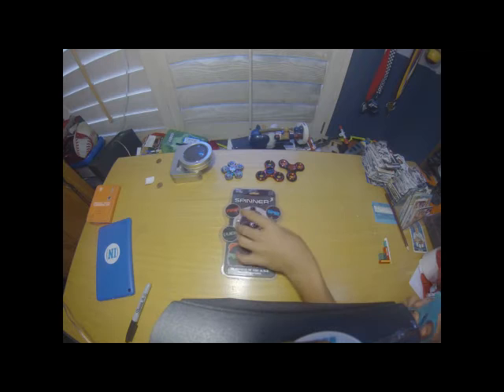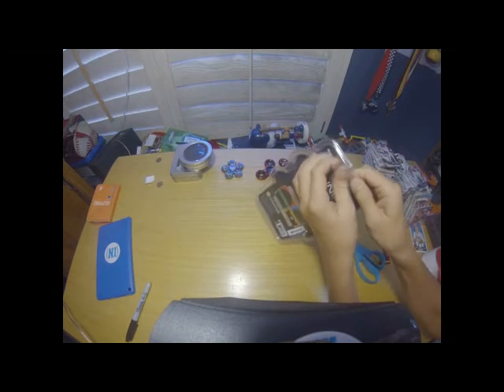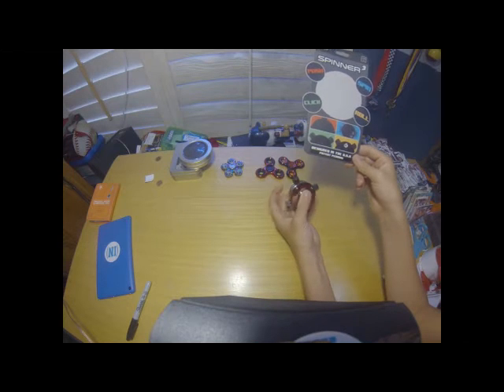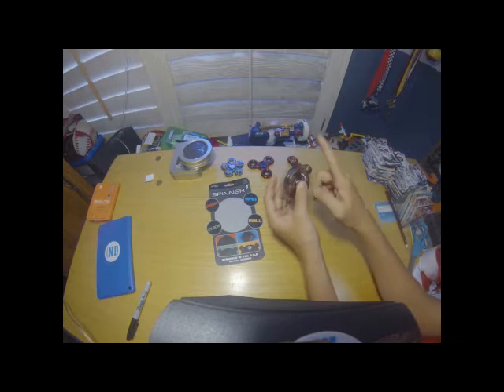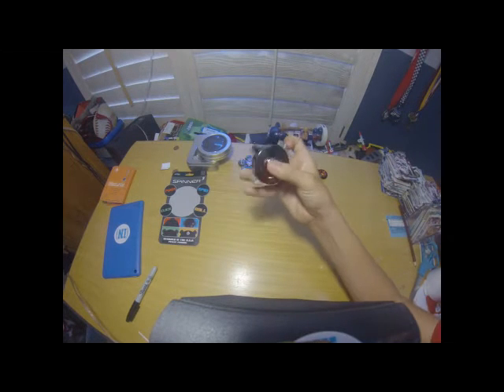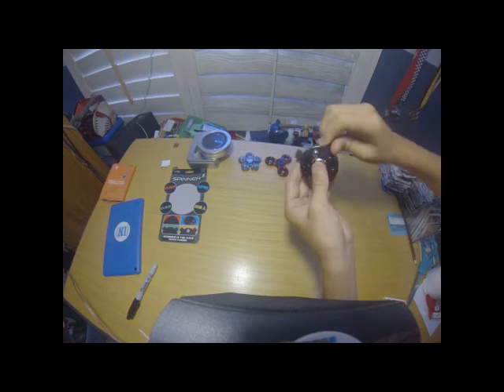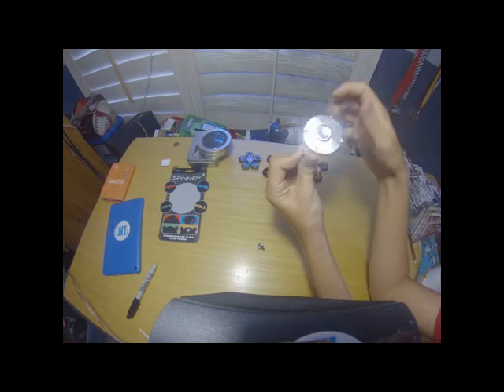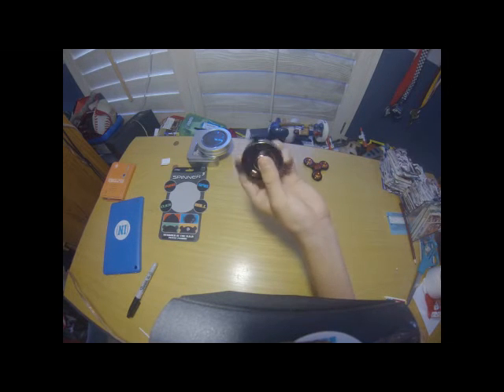unboxing/Reviewing the fidget spinner cube!!!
In this video I reviewed the fidget spinner cube A.K.A the spinner 3

If you are new to this channel then all my welcomes comes to you.

Shutout winner:
Horun Osman

You want a shoutout??? Well...  then... follow these easy steps to get a shoutout.